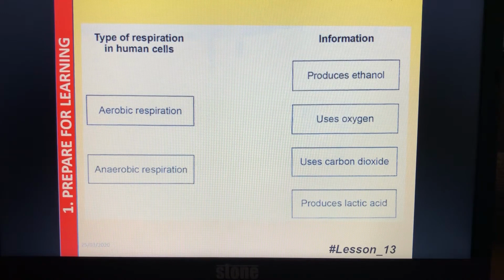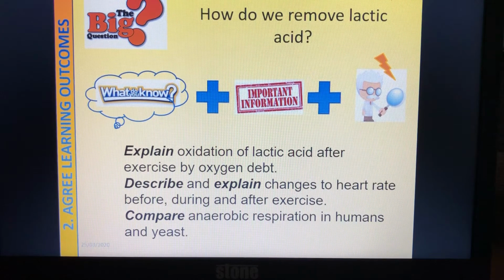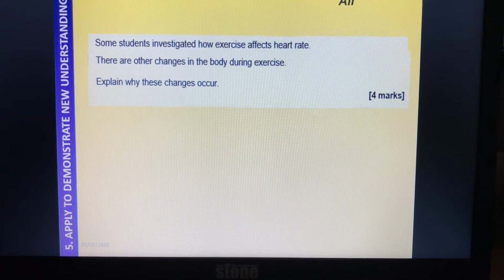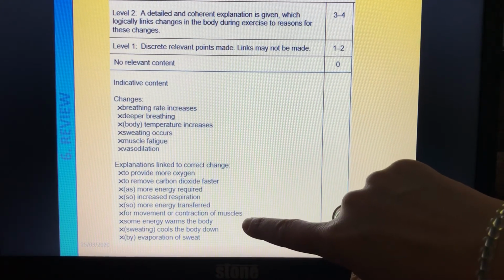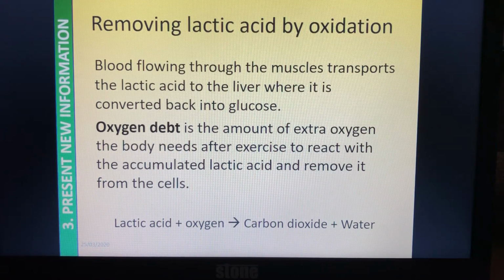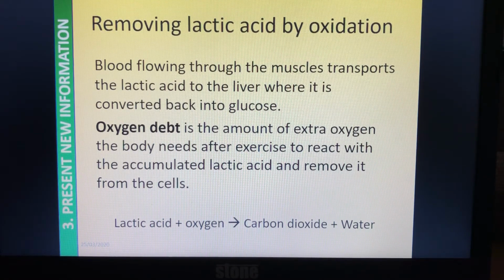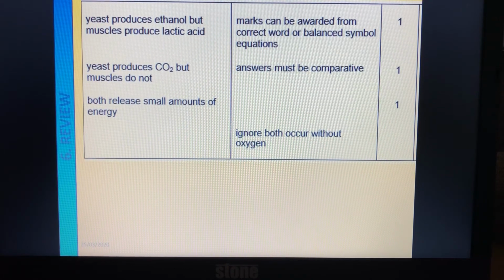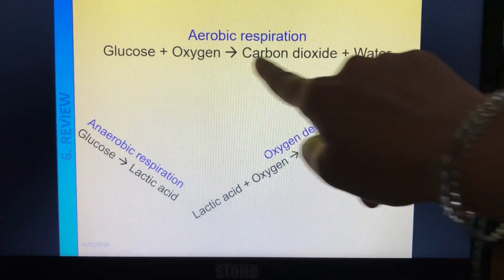B4 LESSON 13. Previously called W/C 11/05/20 Yr 9 Lesson 3 B4 and W/C 23/03/20 Yr 9 Lesson 2 B4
How do we remove lactic acid?